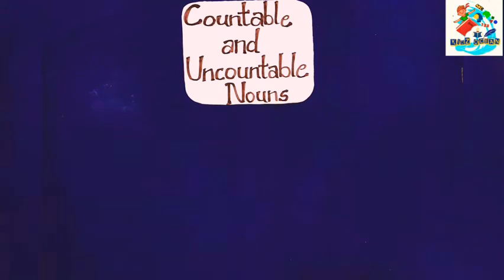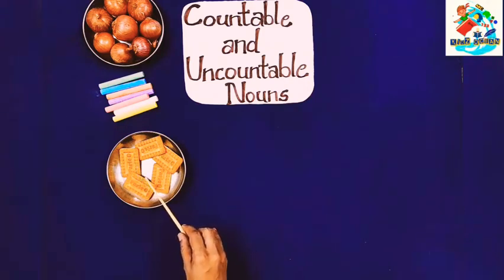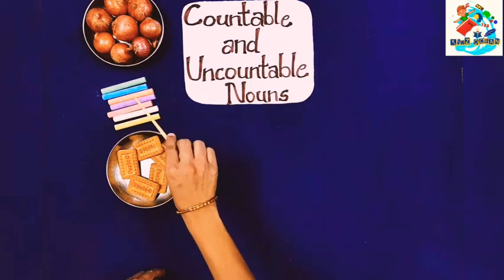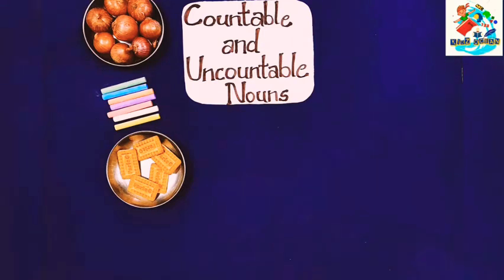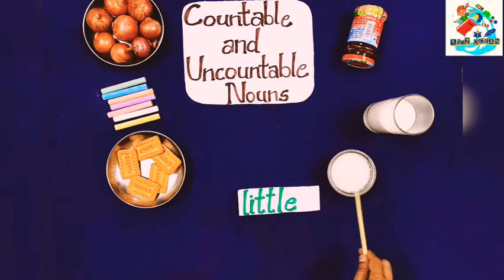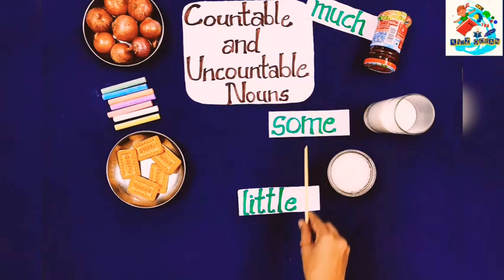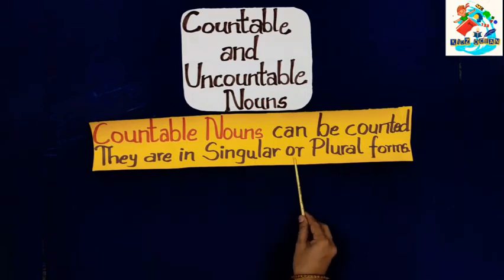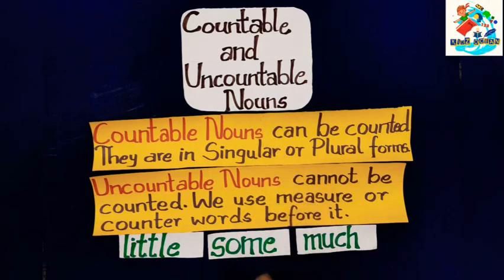Learning Countable and Uncountable Nouns using Objects | English | Grammar | Std 3 & 4 | Kidz Ocean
Simple way to classify the objects or words into Countable or Uncountable Noun.